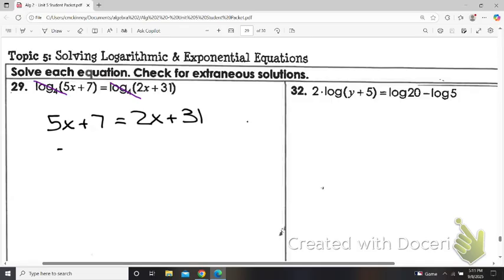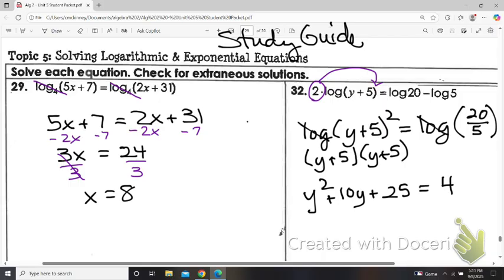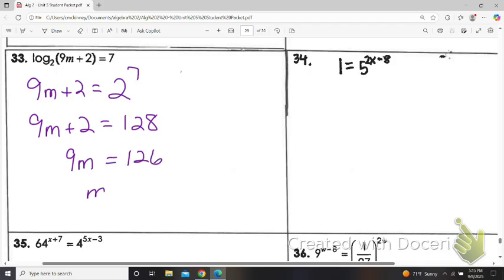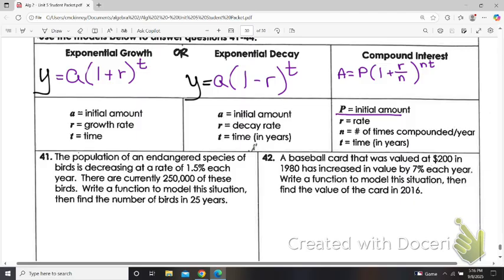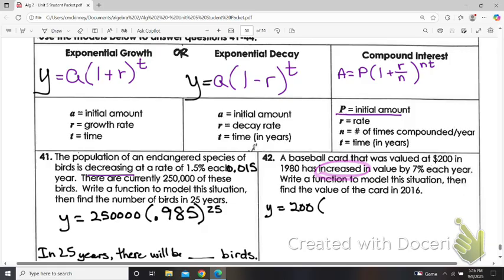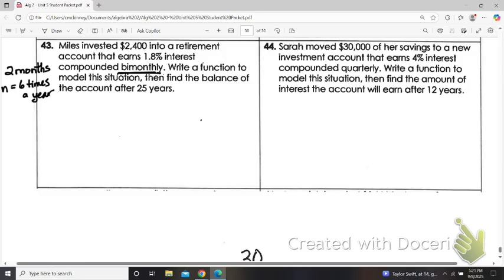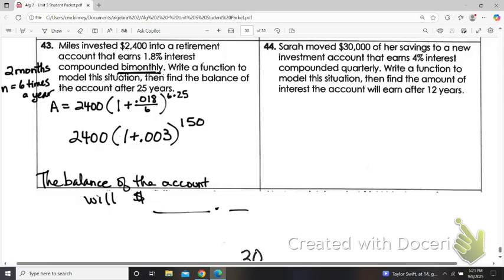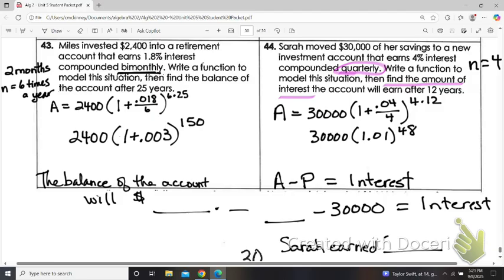Exponential & Log Study Guide Part 2